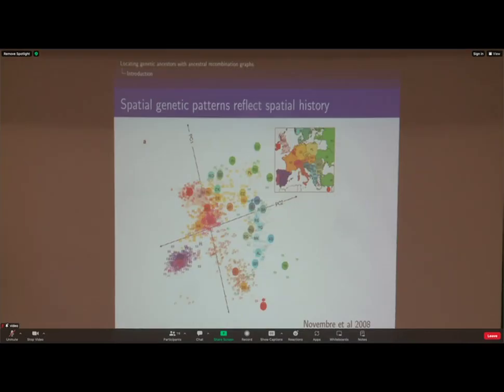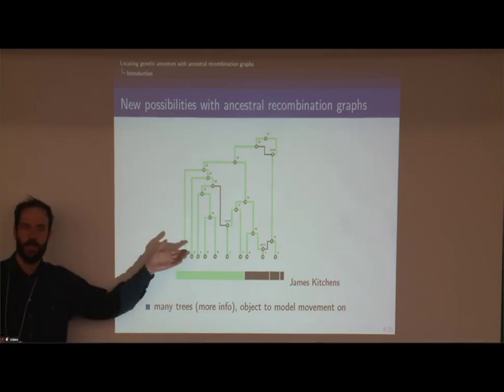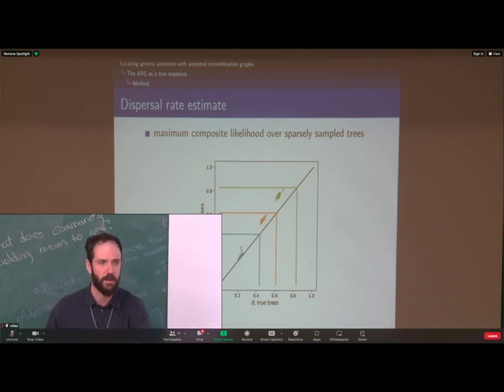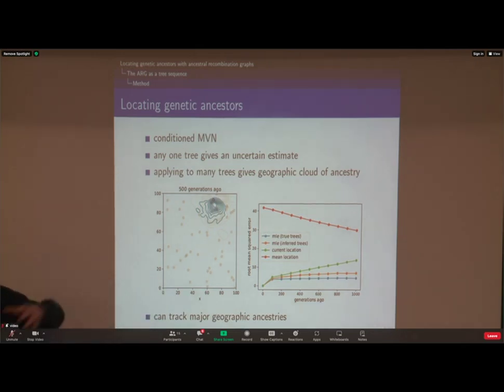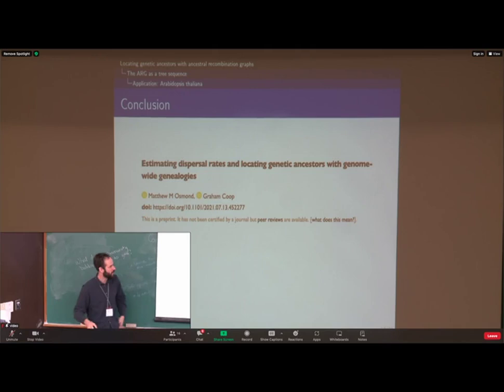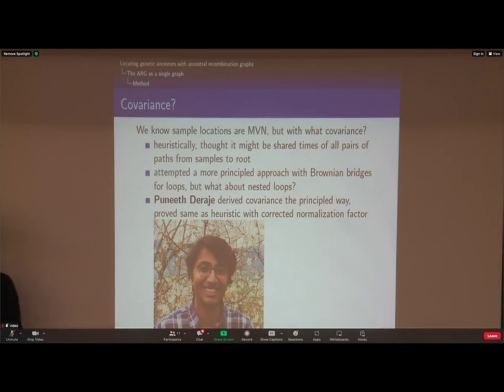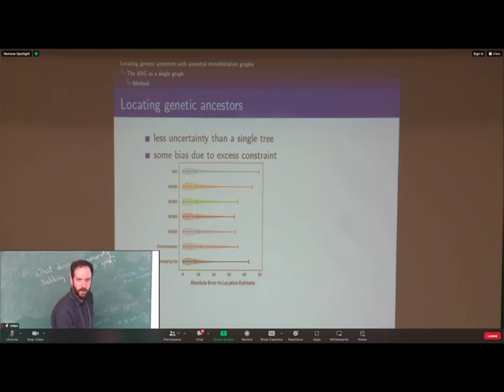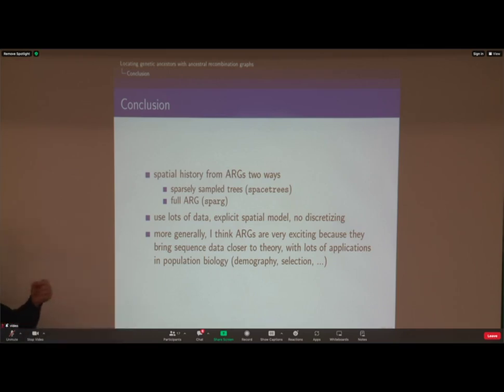Locating genetic ancestors with ancestral recombination graphs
Matthew Osmond, University of Toronto